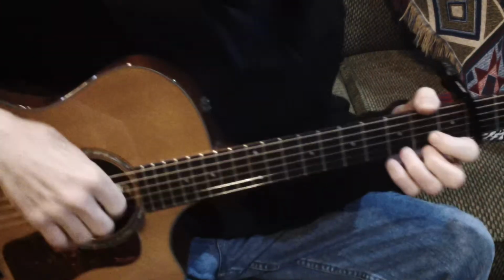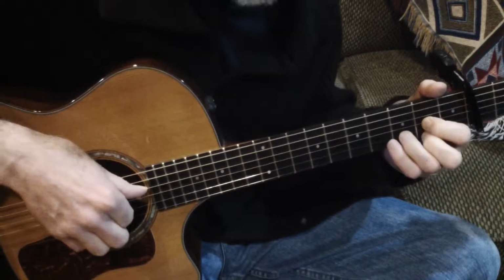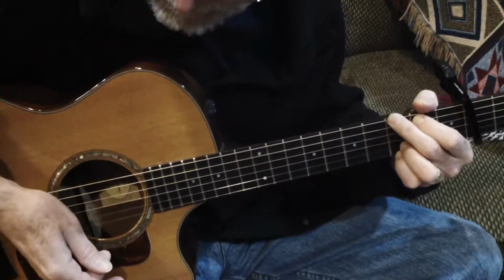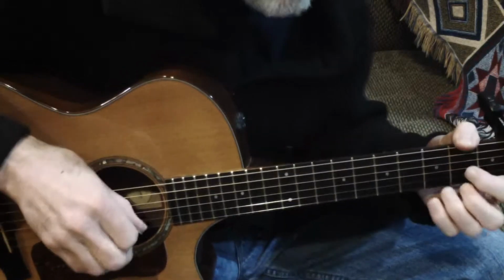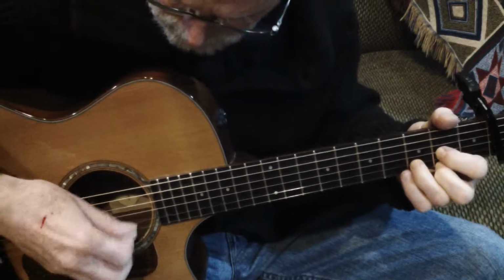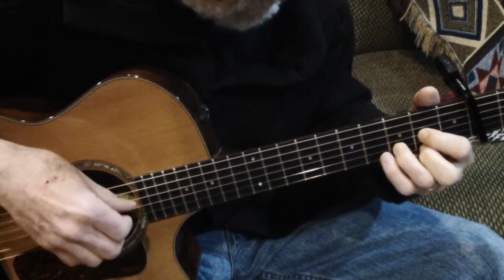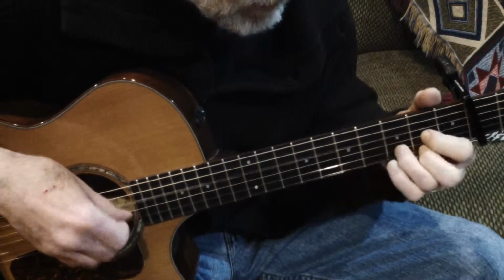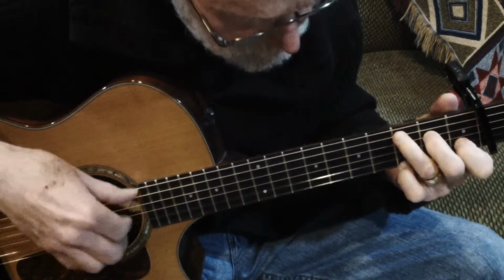God Has Chosen Me - Solo Guitar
This wonderful Bernadette Farrell hymn is often a good choice for Preparation of Gifts or a closing hymn. I demonstrate how to accompany the congregational singing and to play it as in instrumental on solo guitar. As an instrumental, it also makes an energetic addition to your repertoire of preludes & postludes. You can find many more of my YouTube lessons for solo guitar hymns by searching "LGH Lesson". - - - - - - - - - -